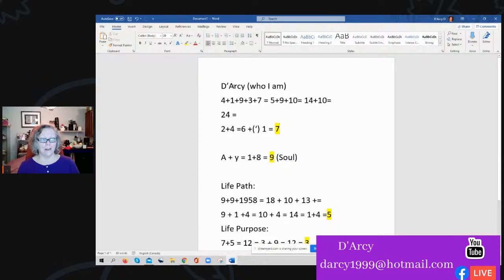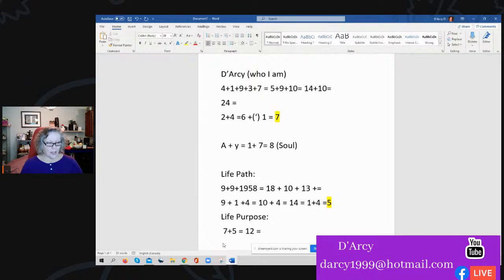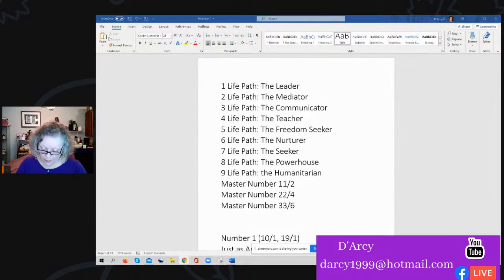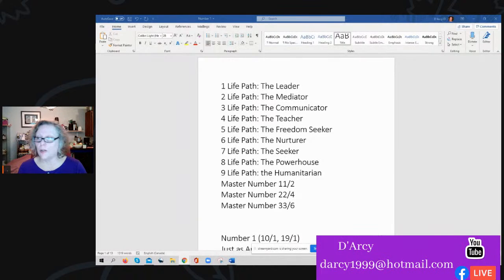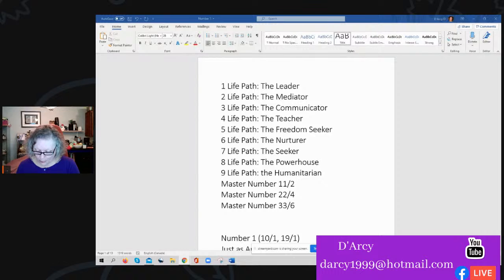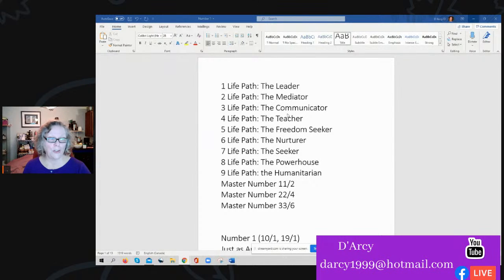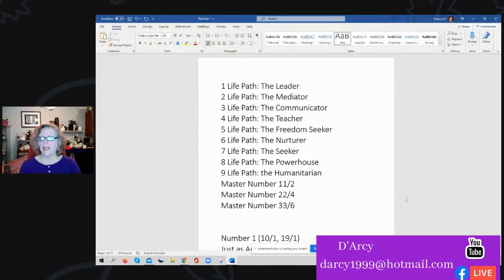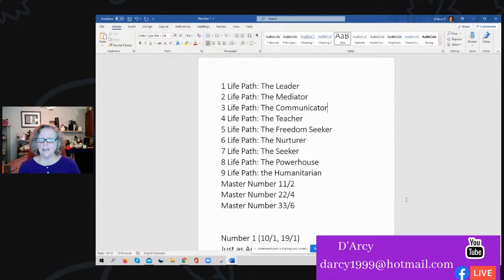Intuitive Readings by D'Arcy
Join me tomorrow, Thursday Nov 26, 2020 @ 7pm.  I will be talking about Life Path's, Soul Numbers and Life Purposes.
Blessed be,

D'Arcy
May Love, Peace, Joy and Happiness find you all in mysterious ways.